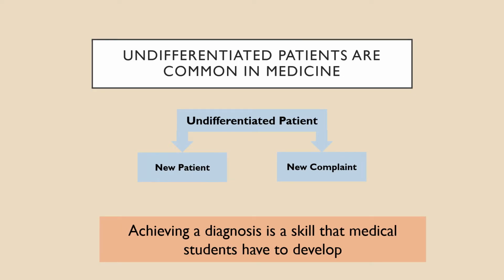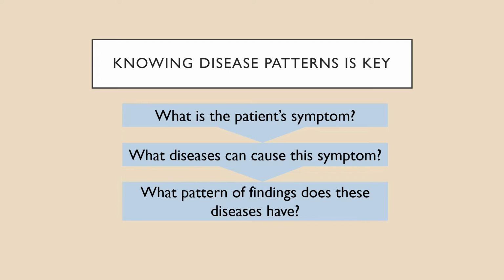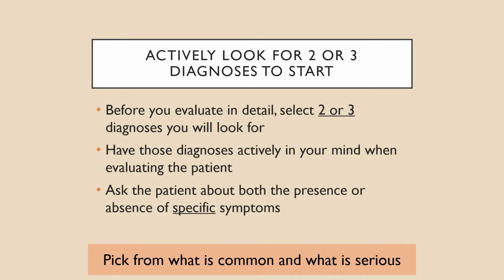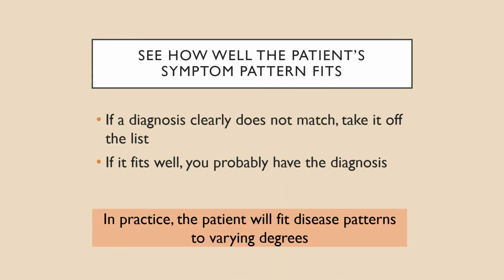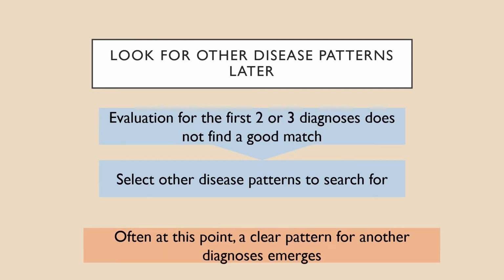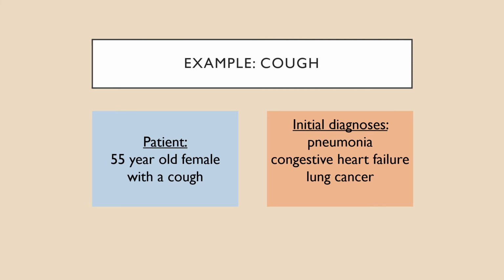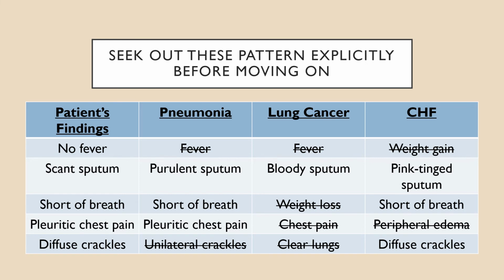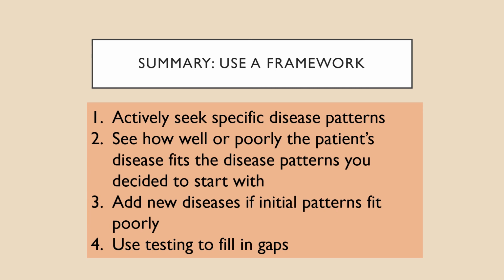Guide To Making A Diagnosis: A Primer For Medical Students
This brief video discusses a mental framework to making a diagnosis. It is designed for medical students to give them an organized structure with which to approach a patient who is undifferentiated except for their chief complaint. This framework is meant to be a starting point for students to build upon as they progress in their training.

The principles in this video come from: A Guide To Clinical Decision Making (link to the book